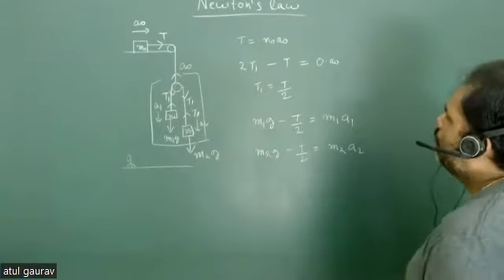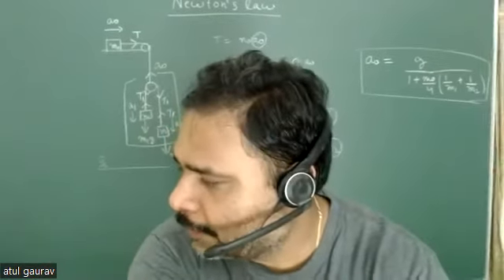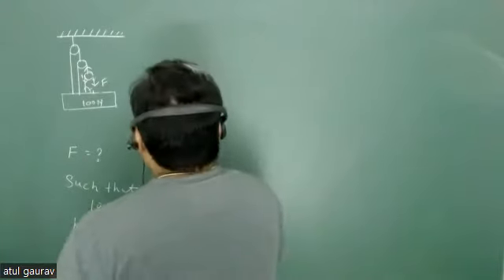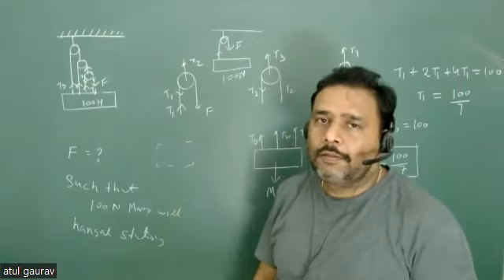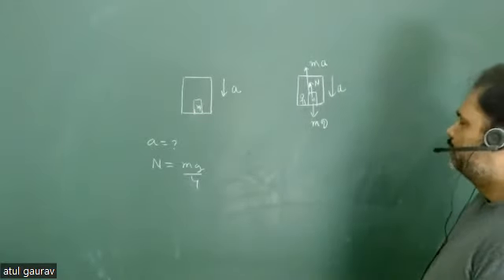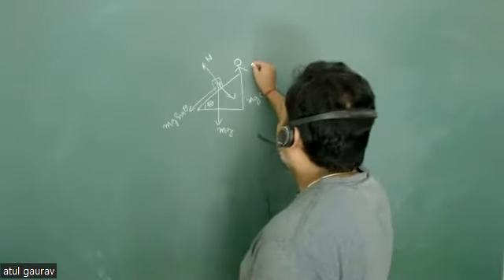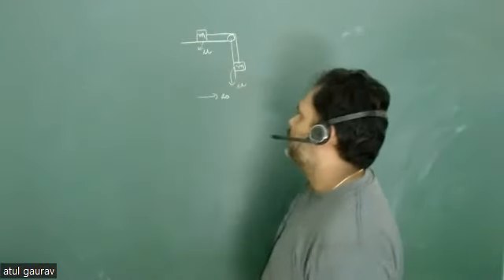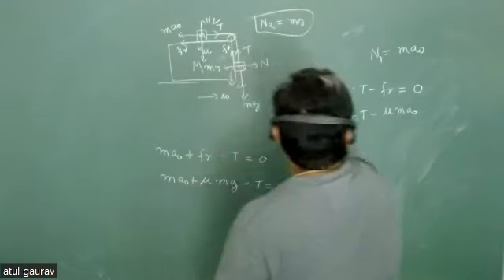Newton's Law Lecture 7